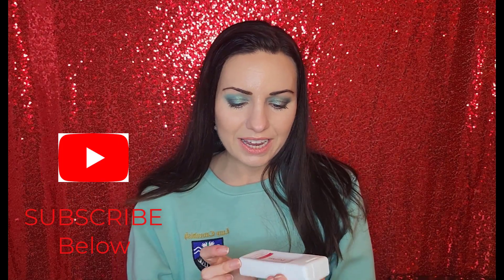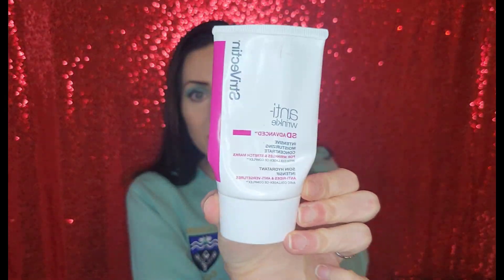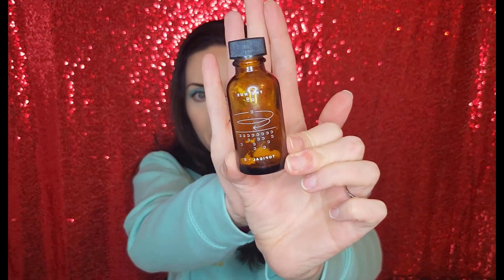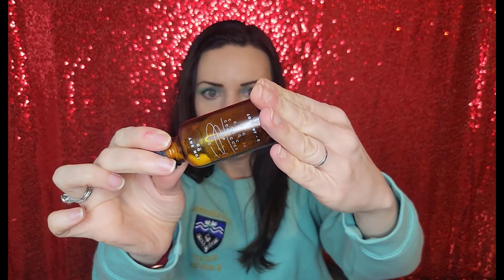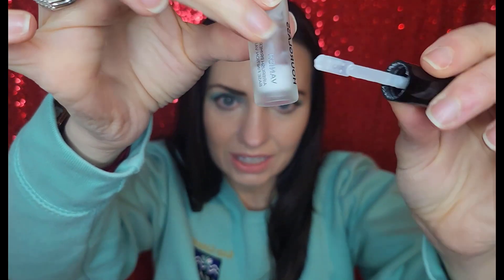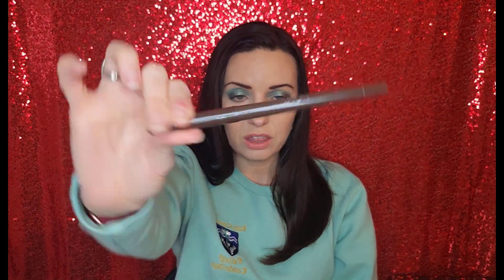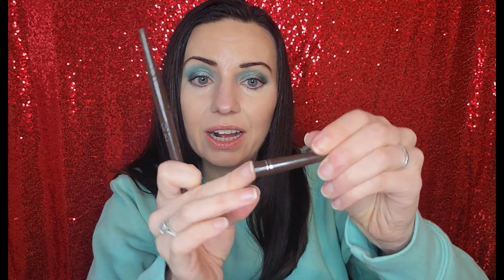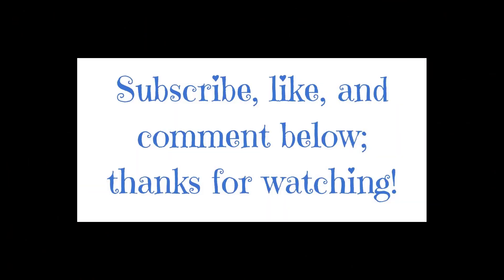Five in Five #63